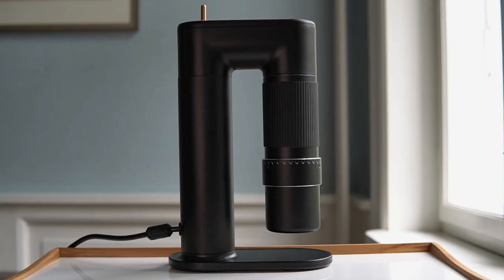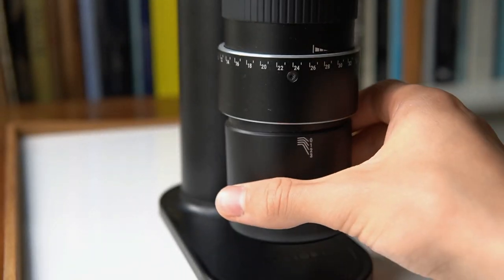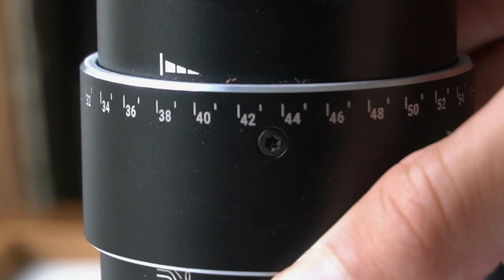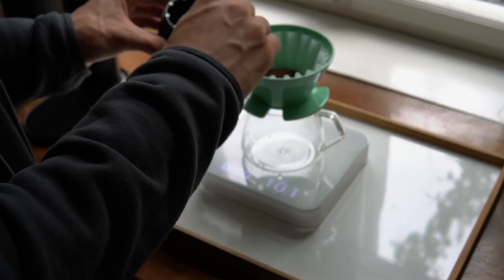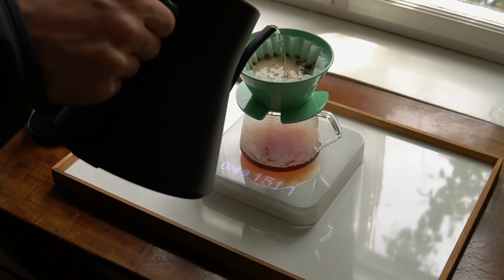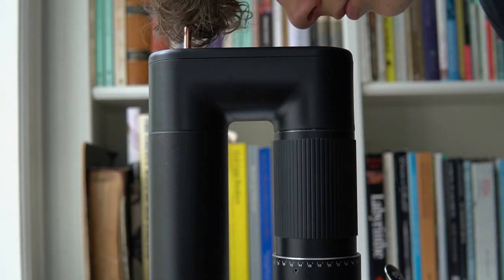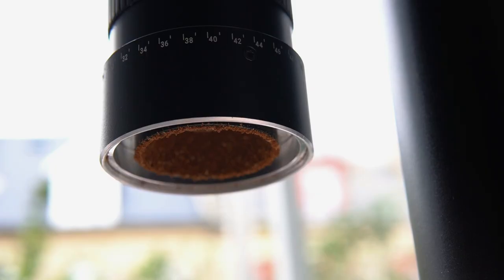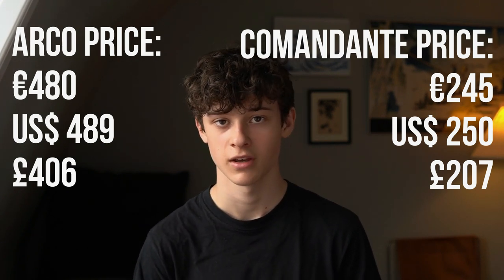ARCO 2-in-1Coffee Grinder From Goat Story | Review Using The Comandante As Benchmark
In this video I review the Arco 2-in-1 coffee grinder from Goat Story. First a little overview, then the pros and cons and finally a conclusion. Enjoy!

The pros and cons with timestamps:
0:00 - Intro
0:14 - Overview

Pros
0:24 - Looks
0:40 - Build Quality
1:17 - Adjustability
2:04 - Speed
2:36 - Taste

Cons
3:37 - Grindsize distribution change
4:15 - Overheating
4:52 - Retention

5:42 - Conclusion + Price

If you have any questions or requests for videos, please leave them in the comments below